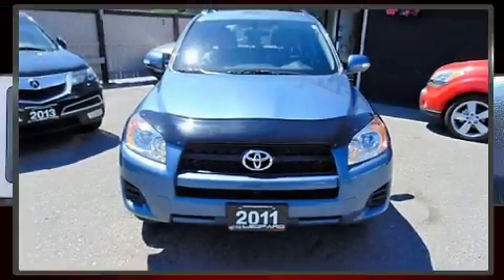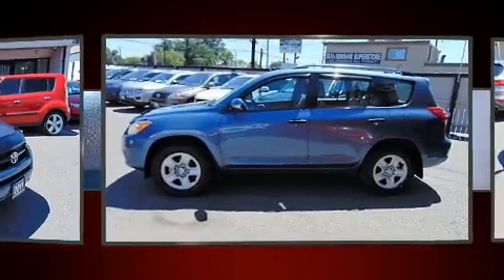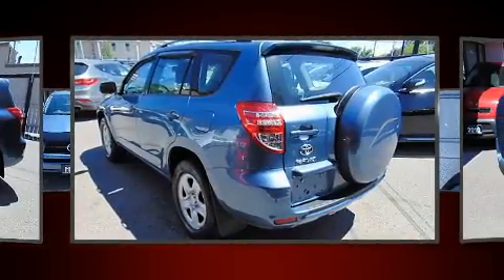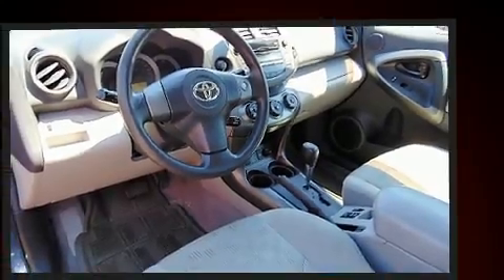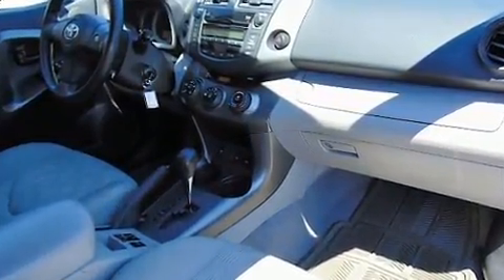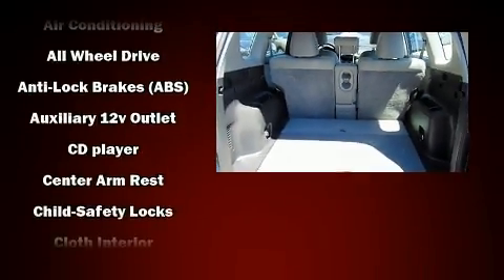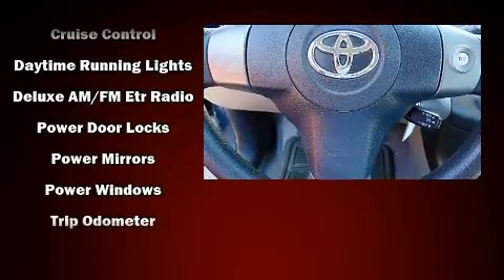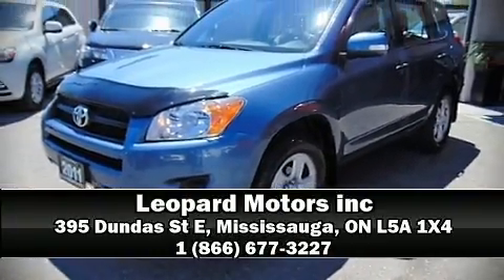2011 Toyota RAV4 AWD,Power Windows,Cruise*Certified*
You can expect a lot from the 2011 Toyota RAV4. It features four-wheel drive capabilities, a durable automatic transmission, and a 2.5 liter 4 cylinder engine. Top features include front bucket seats, a rear window wiper, 1-touch window functionality, tilt steering wheel, power windows, remote keyless entry, cruise control, and more. You and your passengers will enjoy the stereo system, which includes a CD player with MP3 capability, and 6 well positioned speakers. Passengers are protected by various safety and security features, including: dual front impact airbags with occupant sensing airbag, front side impact airbags, traction control, brake assist, anti-whiplash front head restraints, a panic alarm, and 4 wheel disc brakes with ABS. With electronic stability control supplementing mechanical systems, you'll maintain precise command of the roadway. Our experienced sales staff is eager to share its knowledge and enthusiasm with you. They'll work with you to find the right vehicle at a price you can afford.